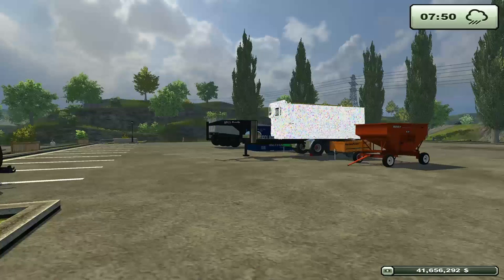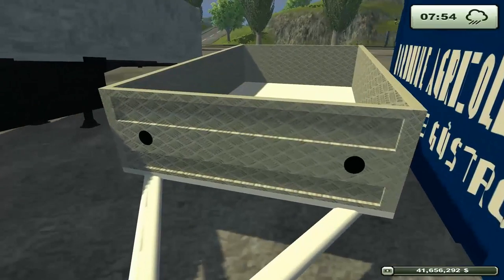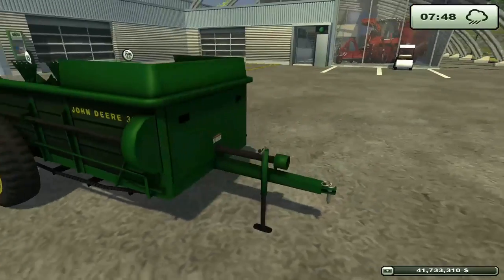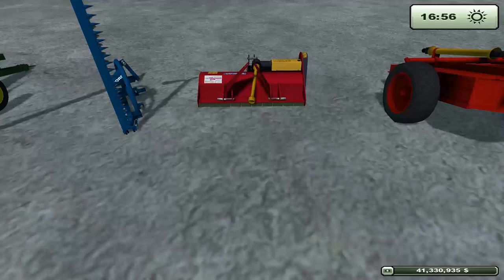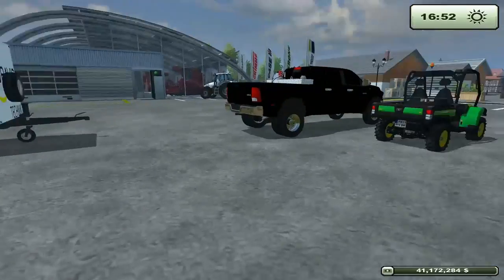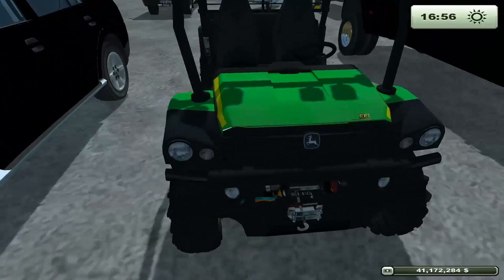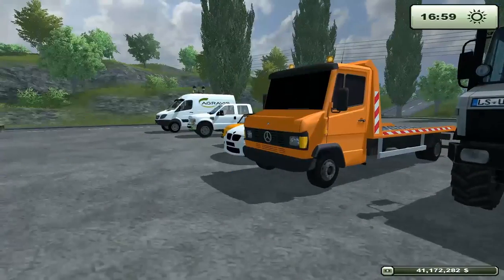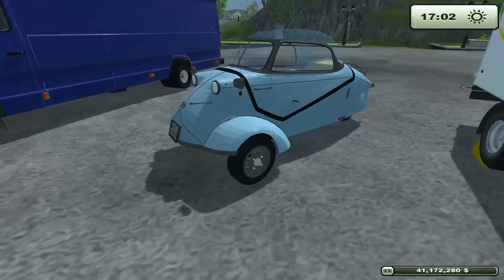Farming Simulator 2013 Mod Spotlight - S2 Award Show Part 3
We are handing out awards for the best mods of the season and seeing how they stack up against last season's winners.